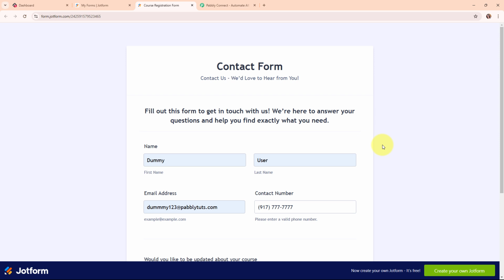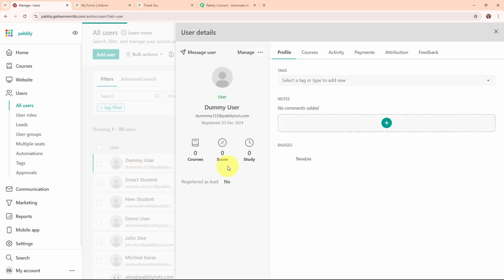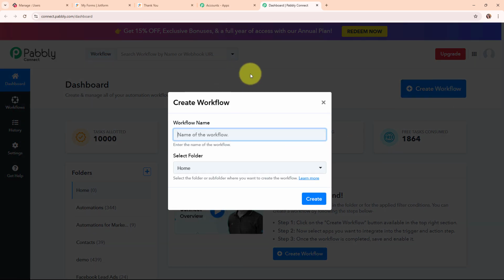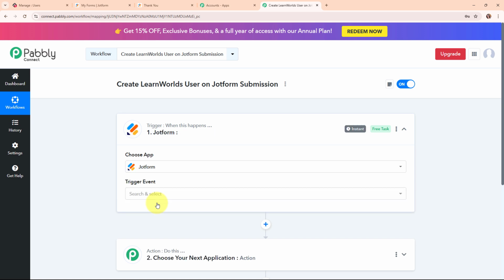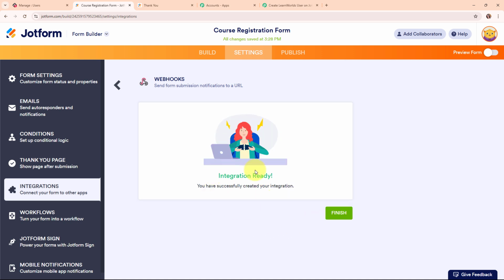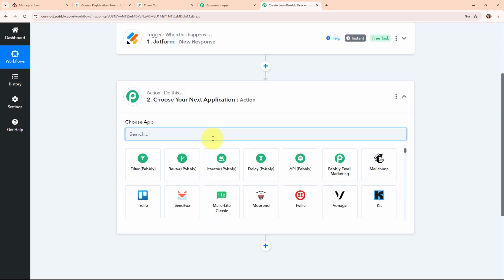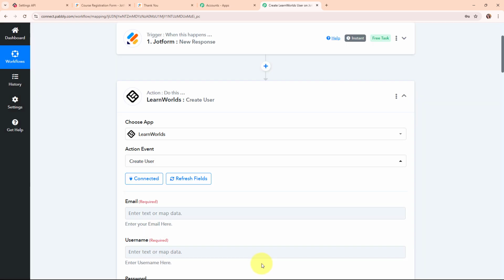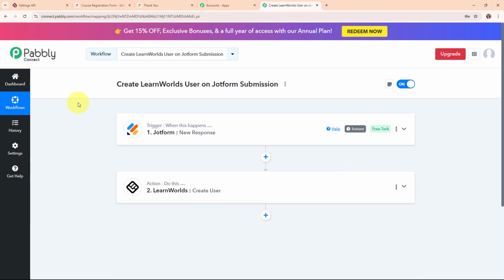How to Create LearnWorlds User on Jotform Submission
In this video tutorial, we’ll show you how to automatically create a LearnWorlds user from a Jotform submission using Pabbly Connect.

Jotform is a versatile online form builder, while LearnWorlds is an innovative eLearning platform. By integrating Jotform with LearnWorlds through Pabbly Connect, you can automatically create new users in LearnWorlds whenever a form is submitted on Jotform. This integration streamlines your user management process, saving you time and ensuring seamless user creation without manual input.

Follow this easy step-by-step guide to set up this integration and enhance your course enrollment process.

Use Case:
I run an online course, and I use Jotform to collect registrations from interested participants. Managing these registrations manually can be time-consuming and prone to errors. By automatically creating a LearnWorlds user whenever someone submits the Jotform, I can save time and ensure a smooth experience for my students. Once they register, their account is instantly created in LearnWorlds, giving them quick access to the course material without any delay. This automation not only helps me stay organized but also creates a seamless onboarding process for my students, making my course more professional and efficient.

Benefits of Pabbly Connect:

1. Automation: Save time, money, and resources by automating tasks.

2. Integration: Connect various web services to create efficient workflows.

3. Security: Enjoy industry-standard security for your data.

4. Scalability: Easily add new applications and services to your workflow.

5. Cost-effective: Choose from plans suitable for different business sizes, with no charges for internal tasks.